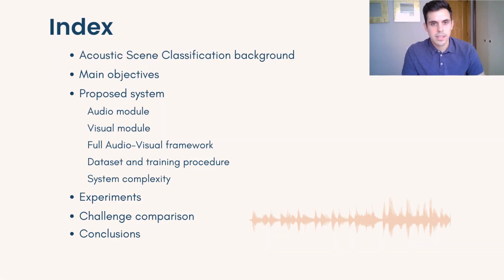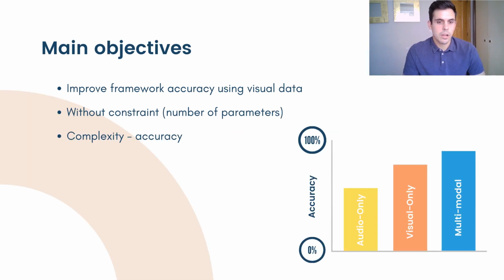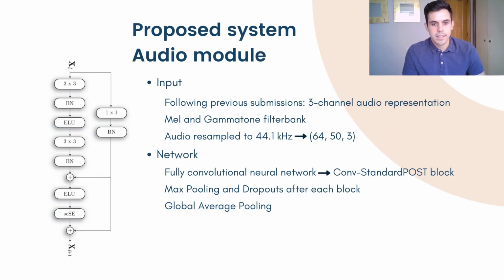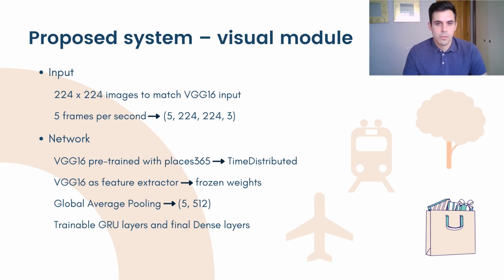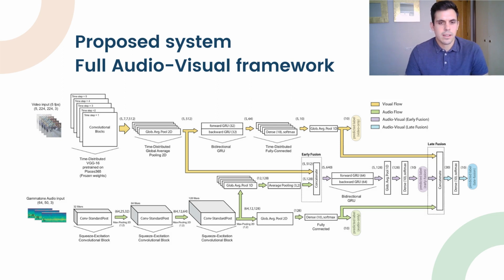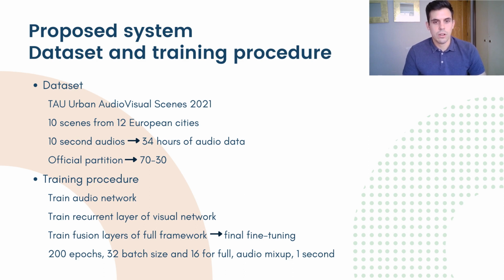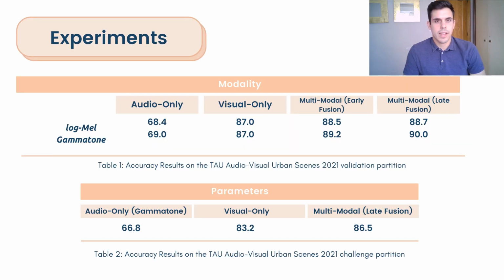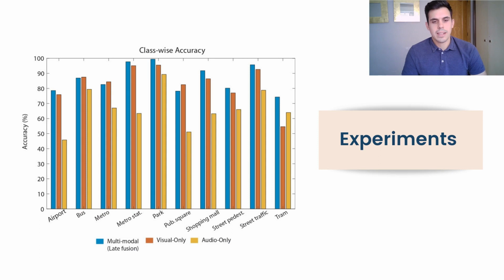DCASE Workshop 2021, ID 11 - Squeeze-Excitation Convolutional Recurrent Neural Networks for Audio...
Squeeze-Excitation Convolutional Recurrent Neural Networks for Audio-Visual Scene Classification

Javier Naranjo-Alcazar (Universitat de València); Sergi Perez-Castanos (Universitat de València); Maximo Cobos (Universitat de València); Francesc J. Ferri (Universitat de València); Pedro Zuccarello (Instituto Tecnológico de Informática)